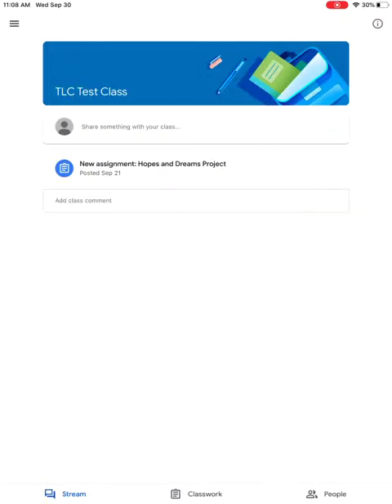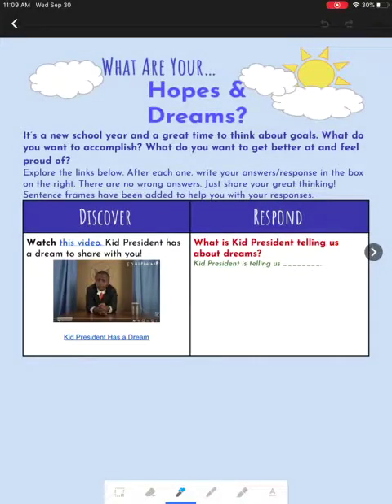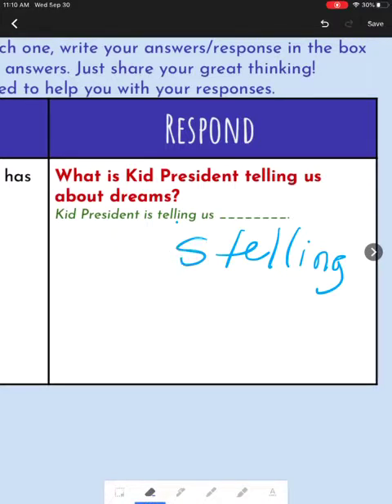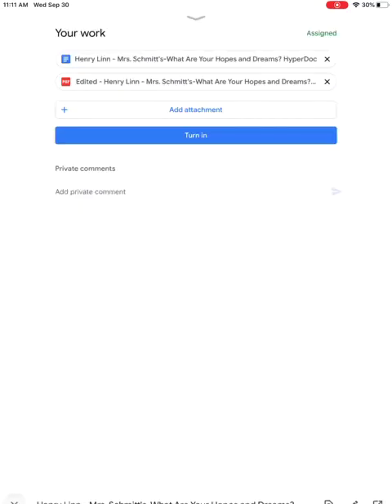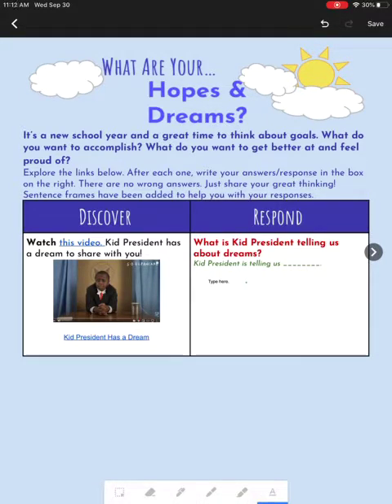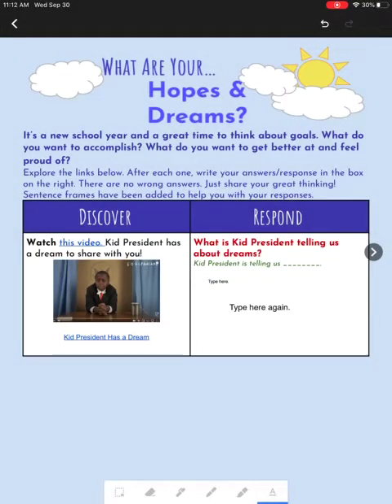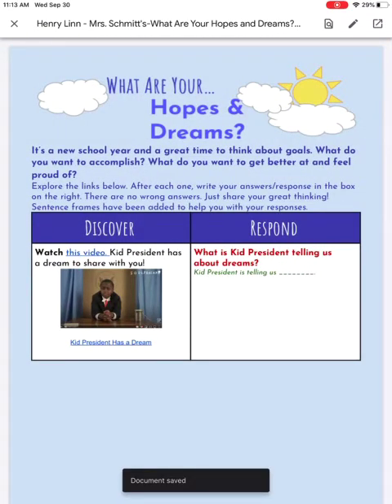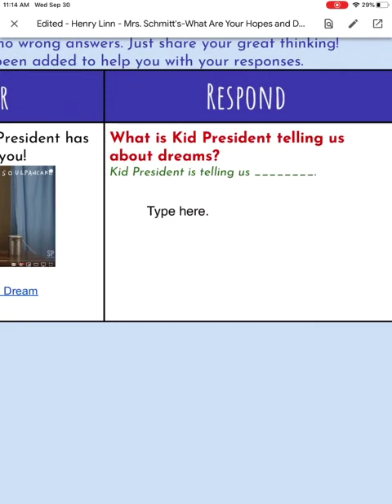Students Working with Hyperdocs